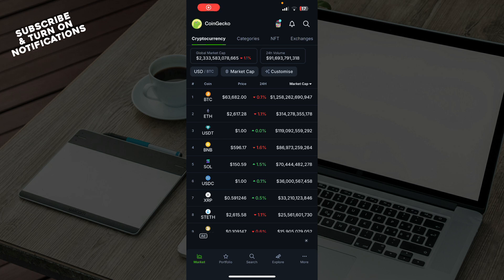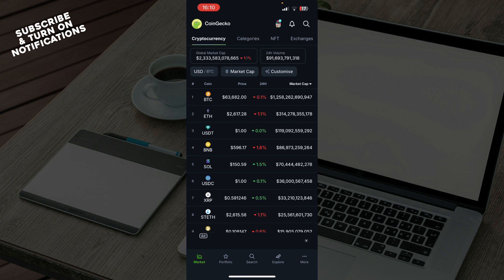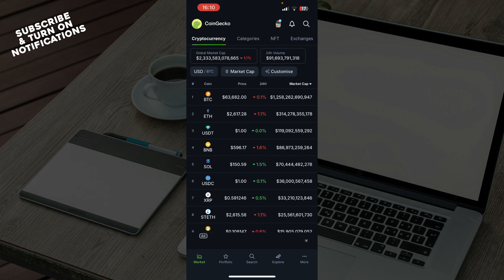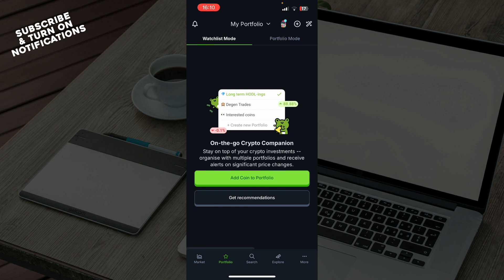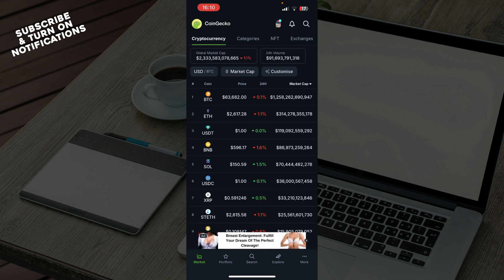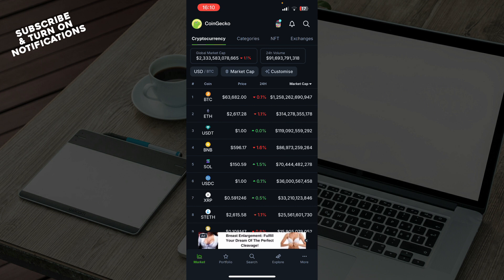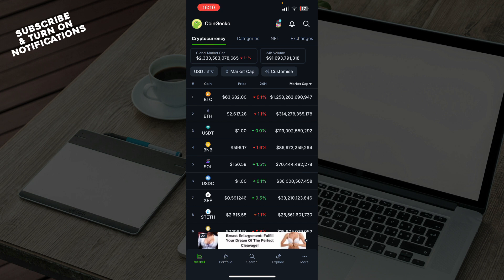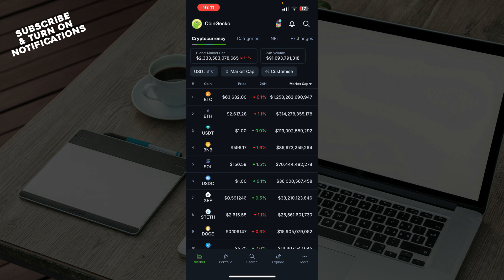How To View Wallet Addresses On CoinGecko (Easiest Way)​​​​​​​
In this video I will show you How To View Wallet Addresses On CoinGecko. It would be good if you watch the video until the end so that you don't miss important steps.